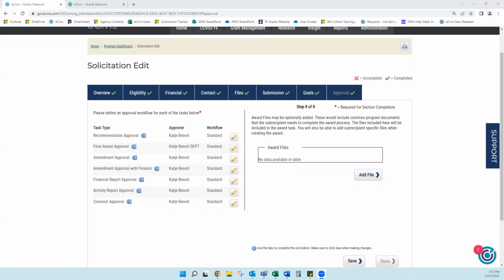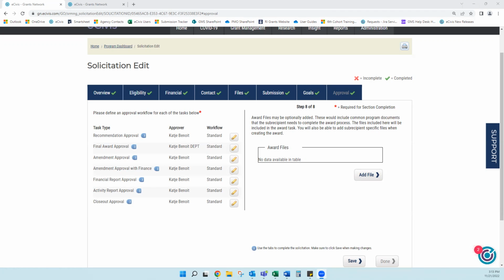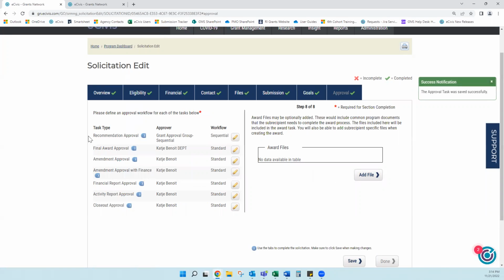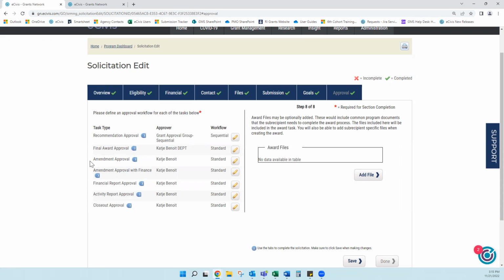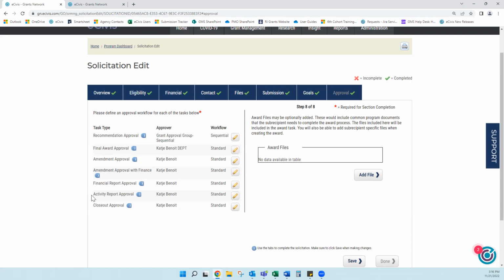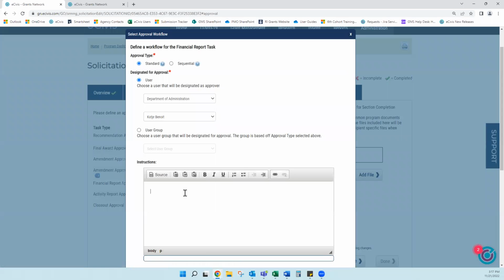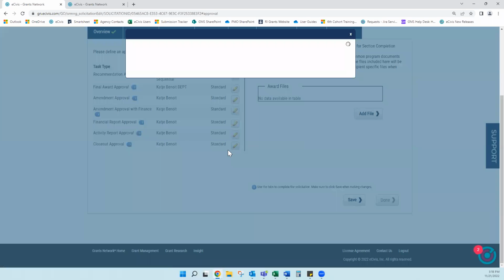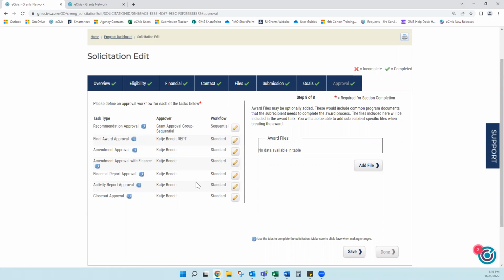Approval tab of the eCivis Solicitation